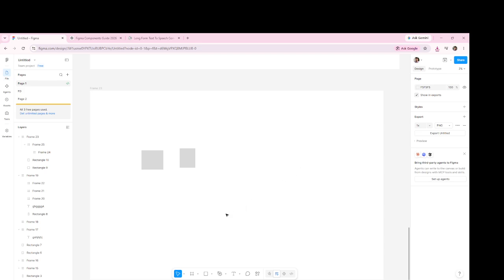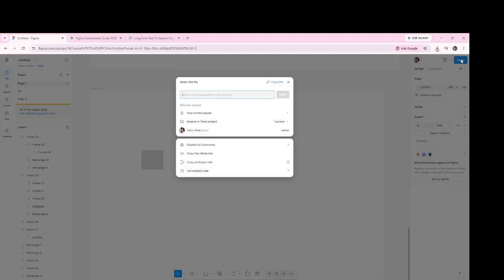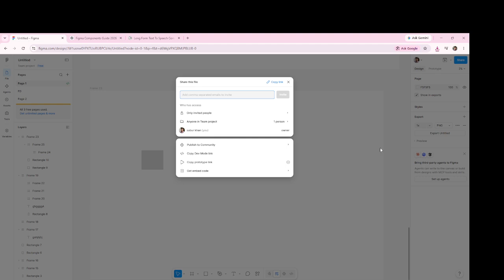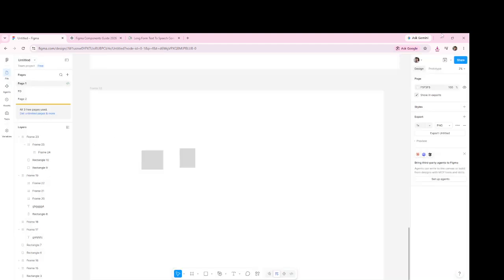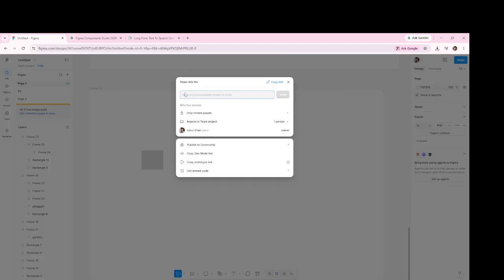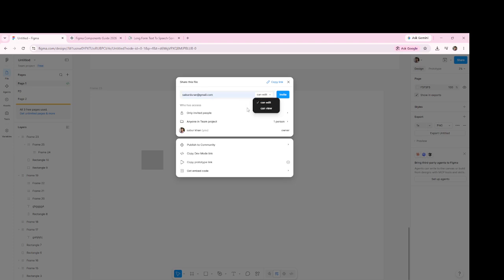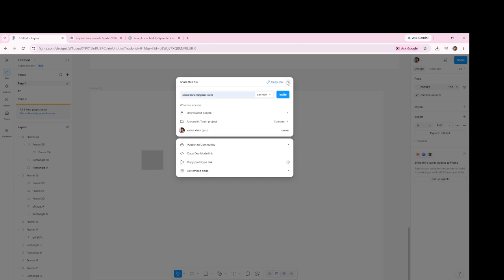How to Invite Team Members in Figma Full Guide 2026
Learn how to invite team members in Figma with this complete 2026 step-by-step guide. In this tutorial, you'll learn how to share Figma files, invite collaborators, manage team permissions, and work together in real time. Discover how to assign view or edit access, improve collaboration, and streamline your design workflow for personal and professional projects. Whether you're a beginner, UI/UX designer, graphic designer, student, freelancer, or part of a design team, this guide will help you collaborate efficiently using Figma. Follow along and master team collaboration in Figma in 2026.